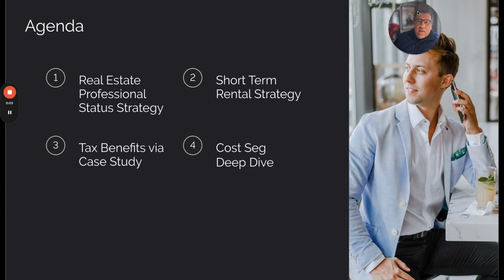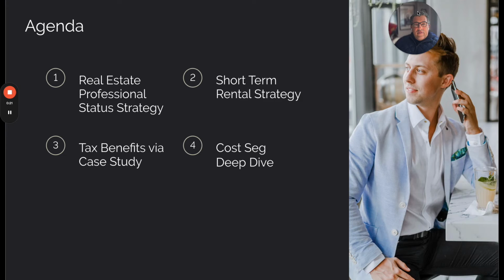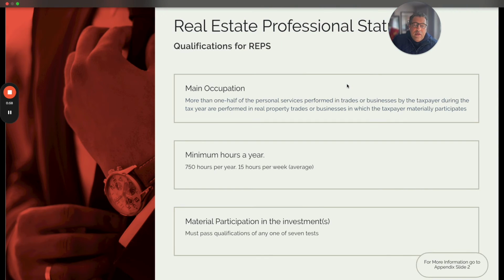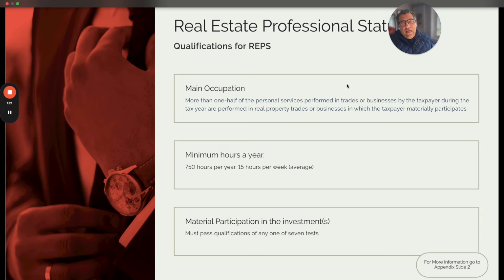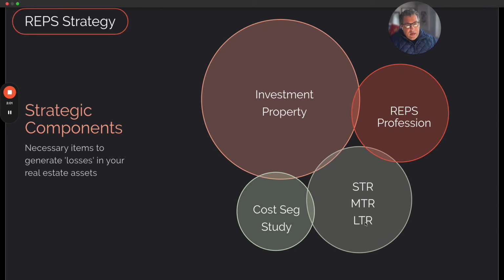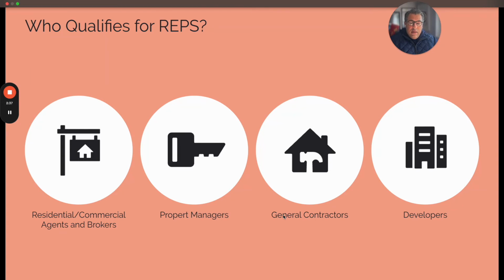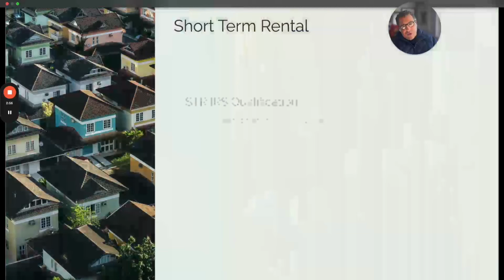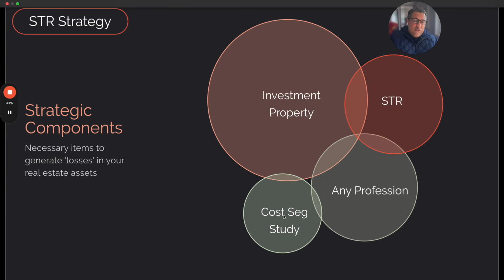Cost Segregation: Section 1&2 - REPS and STR Strategies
Sections 1 and 2 from my presentation on Cost Segregation: Unlocking Hidden Value for Real Estate Investors. Real Estate Professional Status and Short-Term Rental Strategies.

**I am not a tax professional and this isn’t tax advice. Please consult any change in your tax strategy with your tax professionals.**